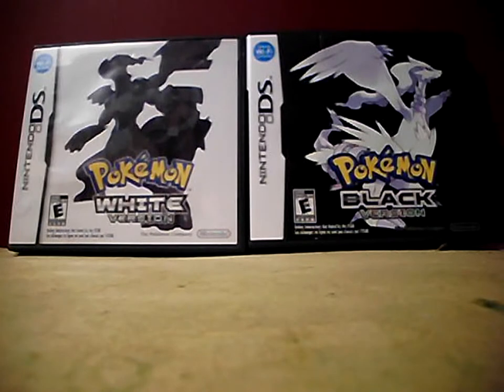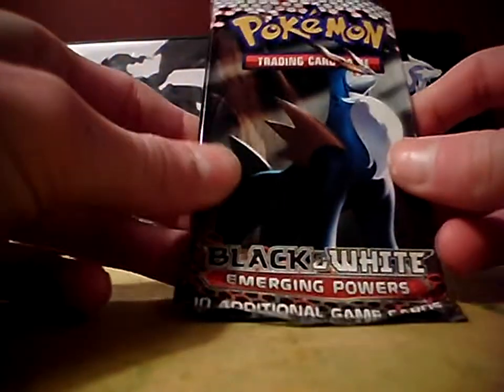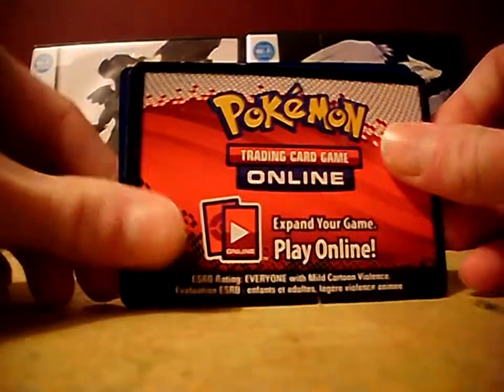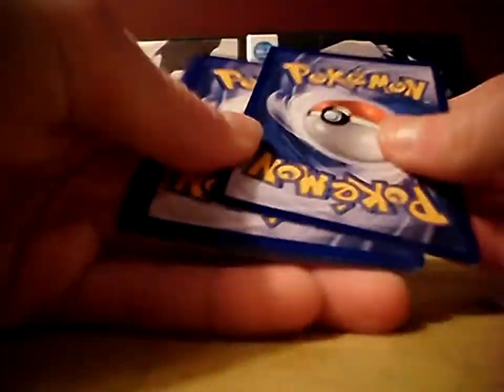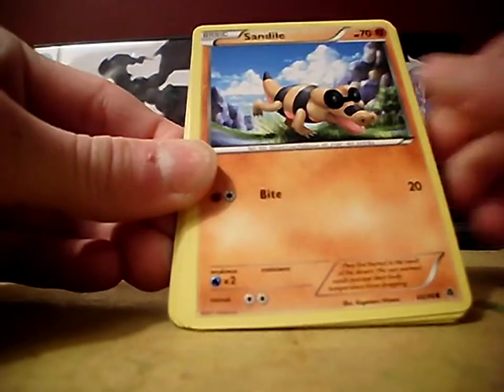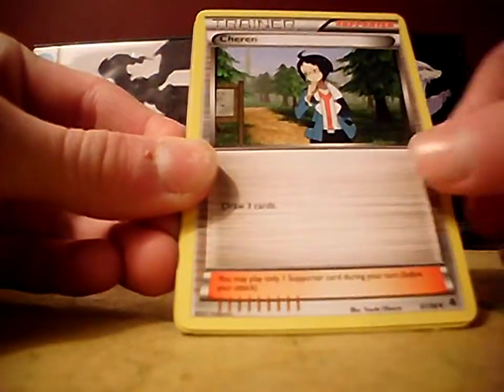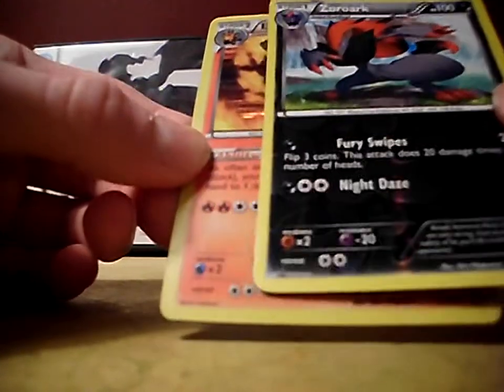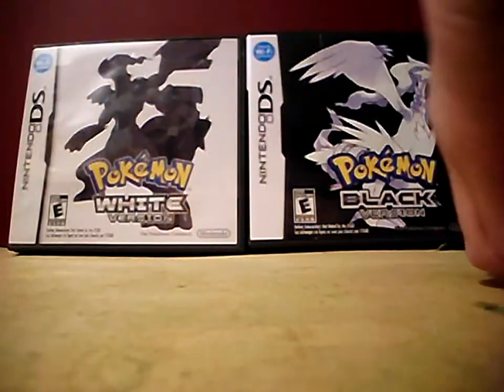Opening A Emerging Powers Booster Pack